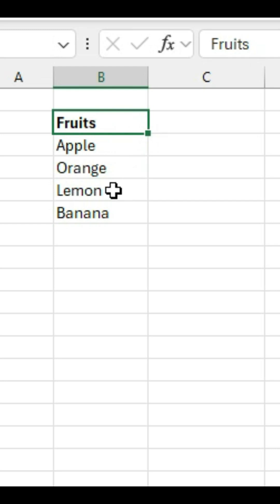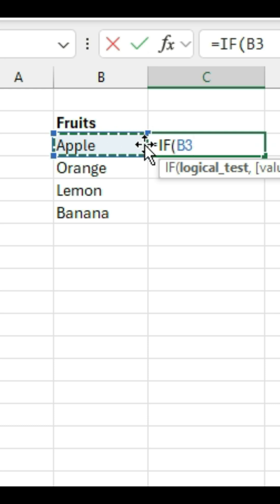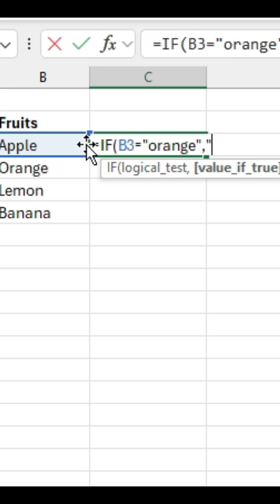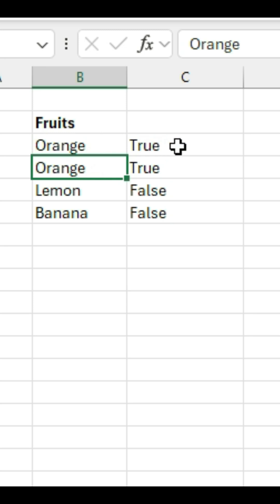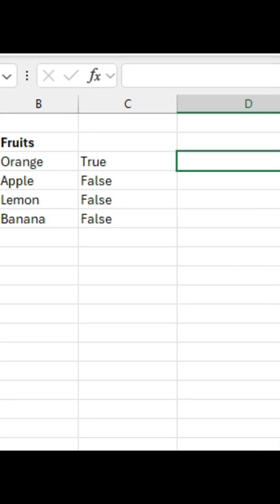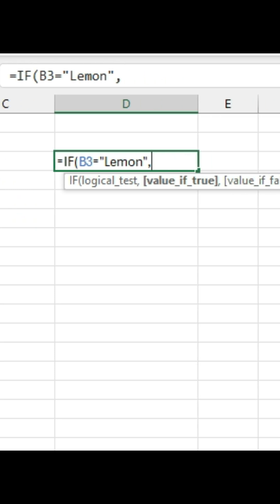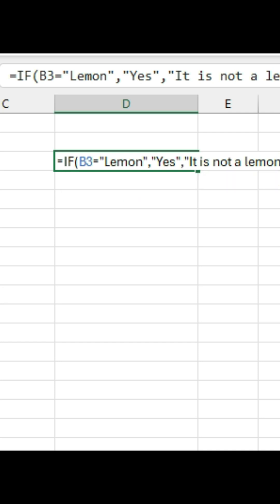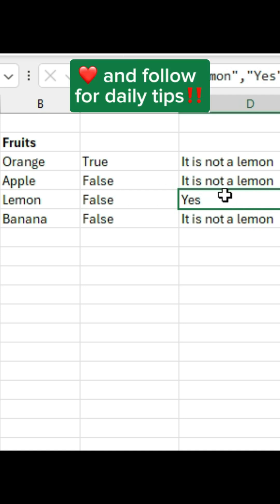IF Function in Excel | Easy Explanation with Examples!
Master the IF Function in Excel with this easy-to-follow tutorial! The IF formula is one of the most powerful functions in Excel, allowing you to create logical tests and automate decision-making in your spreadsheets. Whether you're a beginner or an advanced Excel user, this video will help you understand how to use the IF function efficiently.

🚀 What You’ll Learn:
✔️ Basics of the IF function in Excel
✔️ Using IF with multiple conditions (Nested IF)
✔️ Combining IF with AND & OR functions
✔️ Practical examples for real-world applications

📊 Boost your Excel skills today and simplify your data analysis!